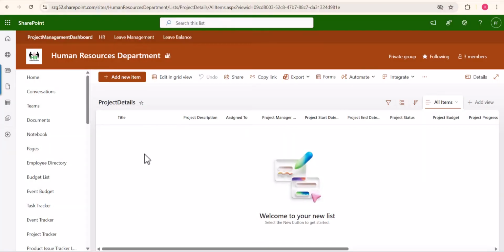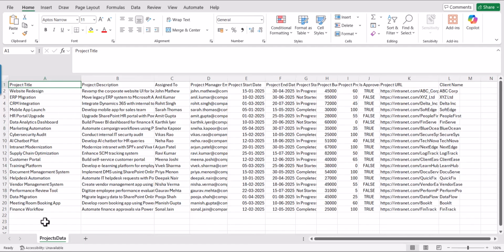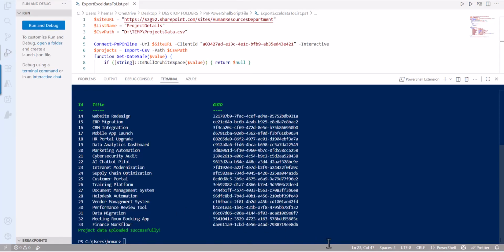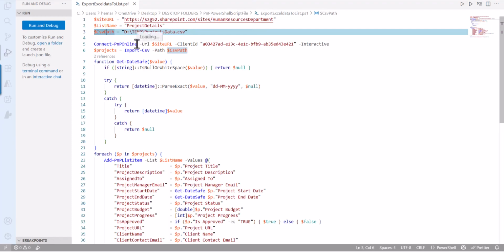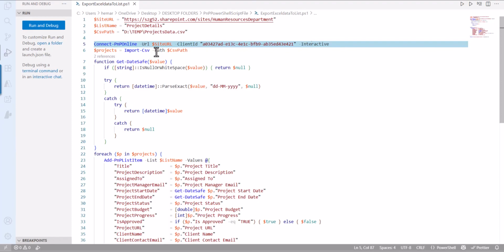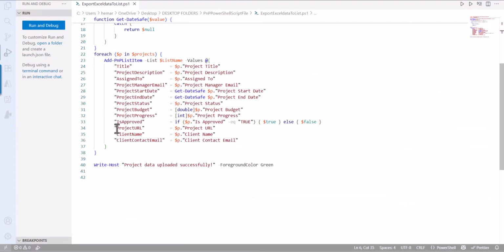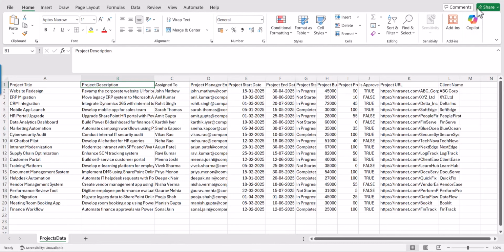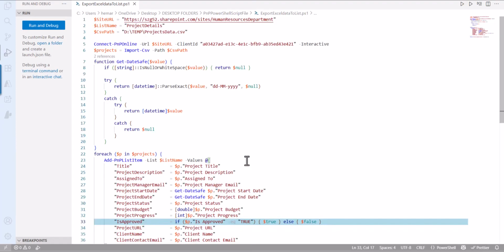Import Bulk Data from Excel to SharePoint List Using PnP PowerShell | PowerShell Tutorial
In this video, I explained how to import bulk data from an Excel table into a SharePoint list using PnP PowerShell. The tutorial demonstrated how to connect to a SharePoint site, read Excel data, and push it into a SharePoint list automatically.

Register an Entra ID Application to Use With PnP PowerShell Script